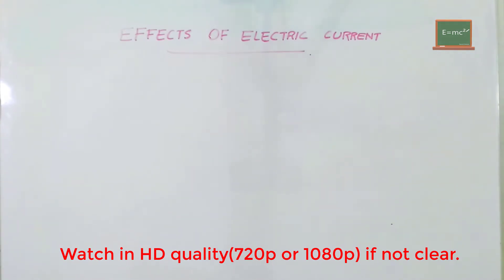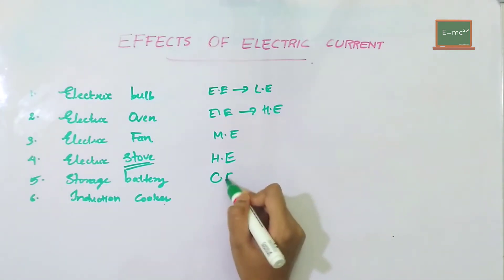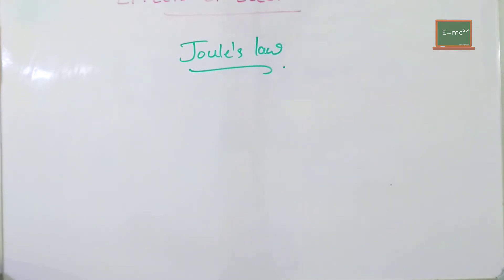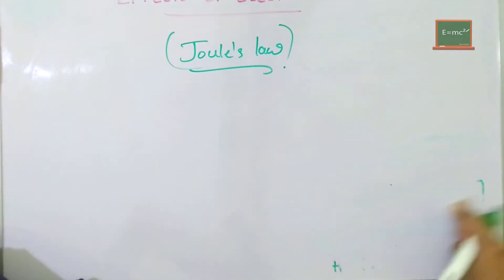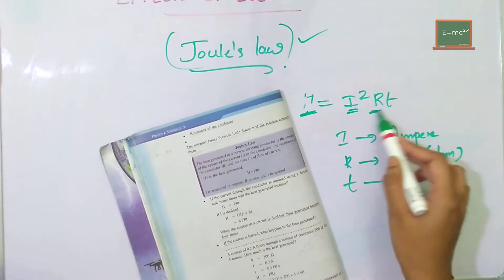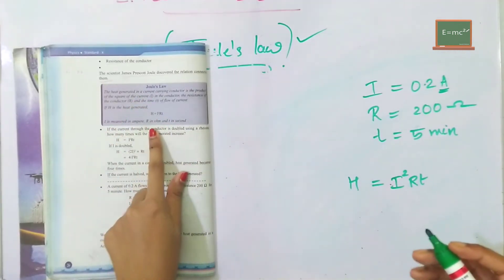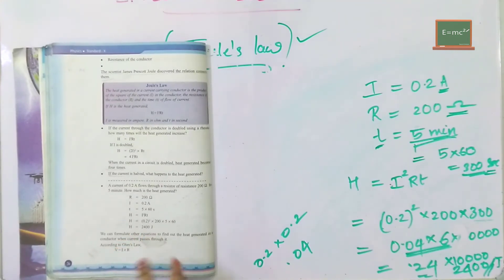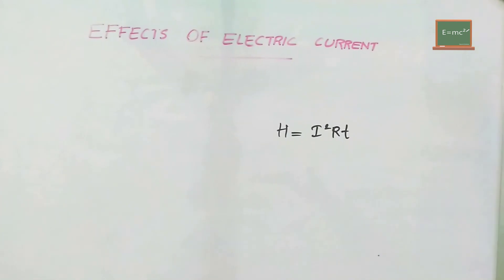SSLC Physics Chapter 1,Kerala SSLC |Joules law |English medium| Effects of Electric current 1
SSLC Physics Chapter 1, Kerala SSLC, Class 10 English Medium. Effects of Electric current Part 1, 2020. Energy conversion, Joules law, Malayalam Classes with problem solving